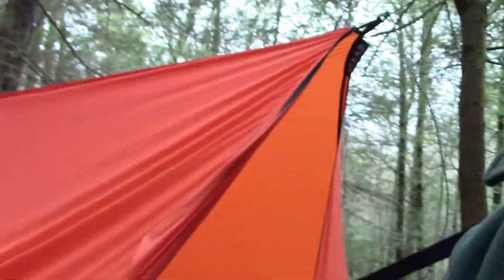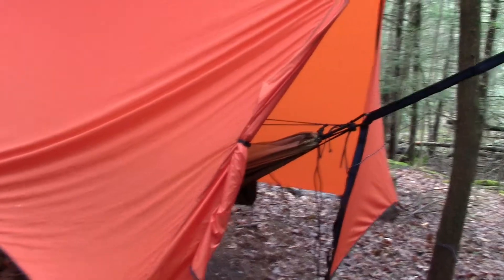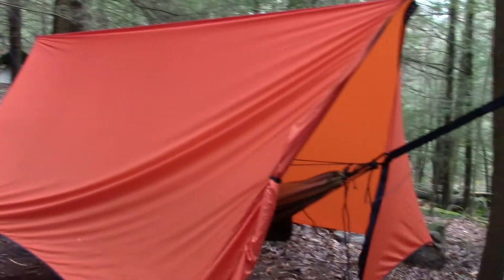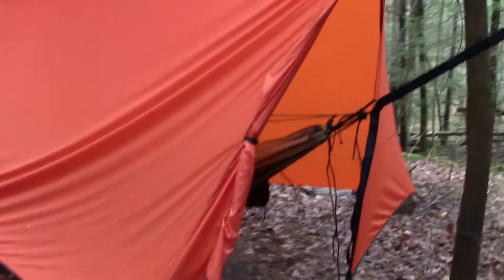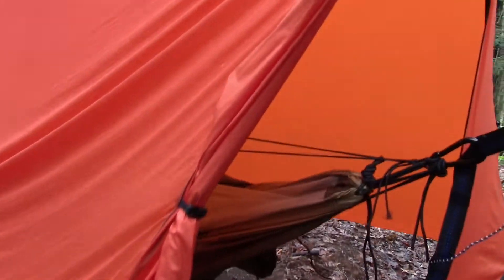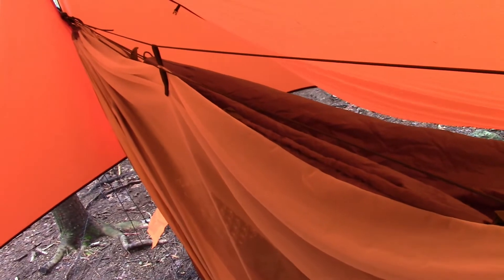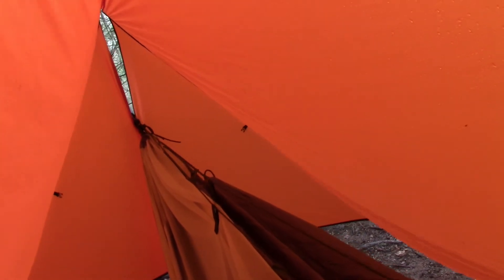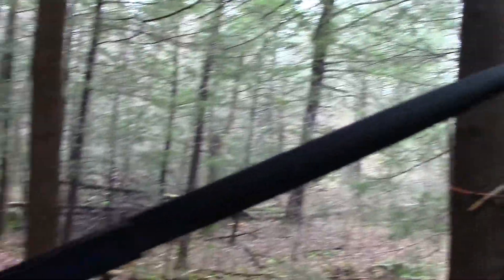Hammock camping setup with ENO housefly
I just wanted to show off a my updated hammock camping setup. I used this to sleep two night and one was down pouring.
Everything I used was:
ENO Housefly
Grand Trunk Skeeter Beeter Pro Hammock
Snugpack underquilt
ENO atlas Straps
Kelty Dualist 30 degree Sleeping bag
Therm-a-rest z-lite